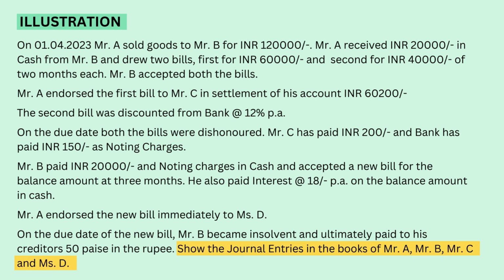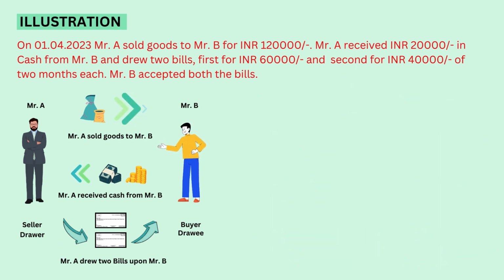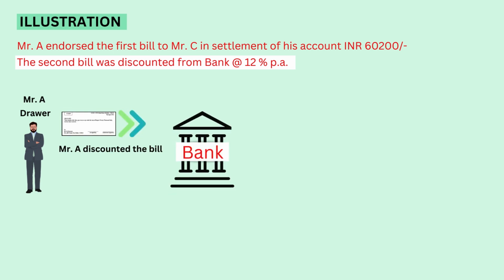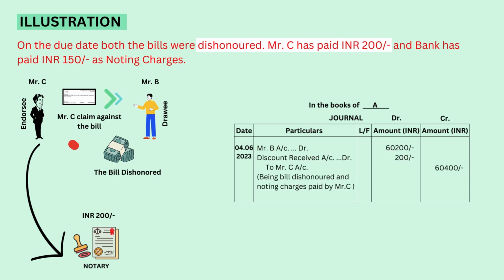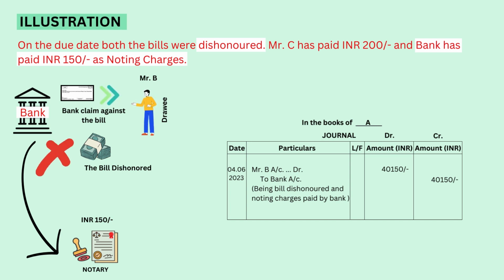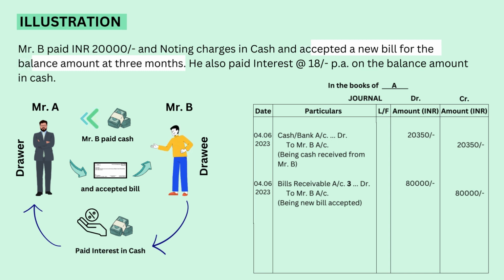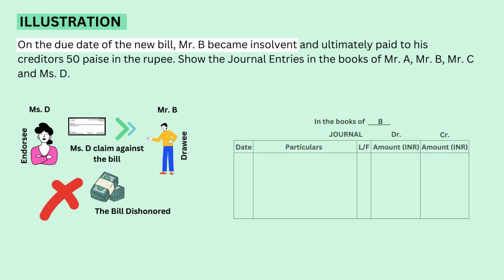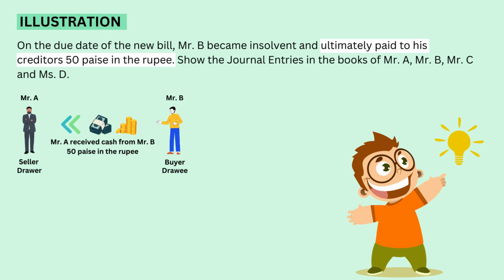Insolvency || Bill of Exchange with insolvency